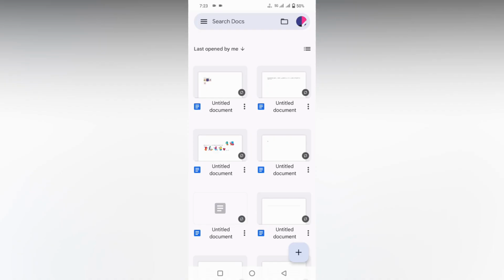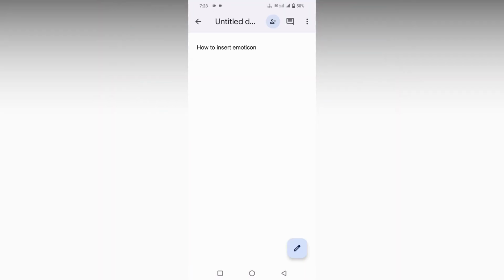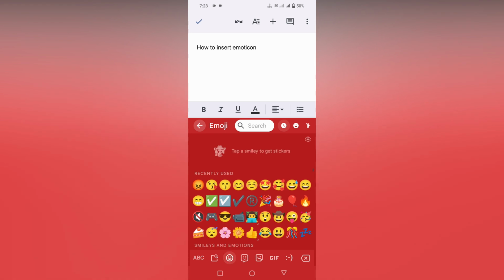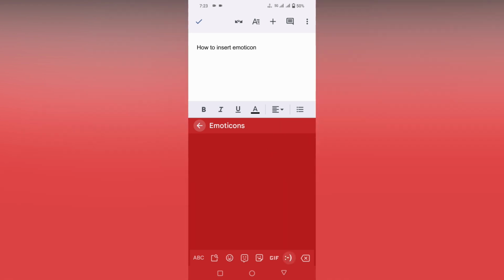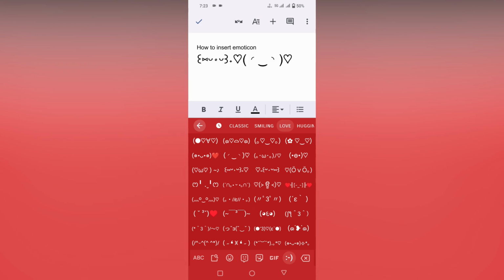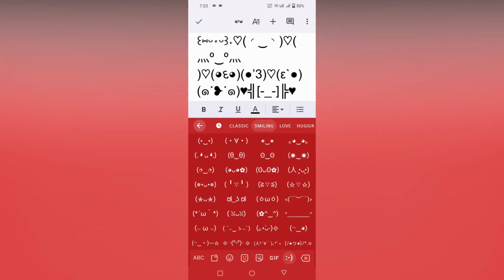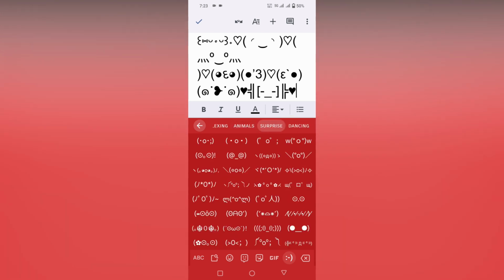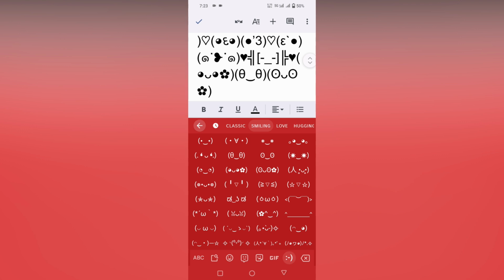How to insert emoticon in Google docs mobile | how to add emoticon in google docs mobile